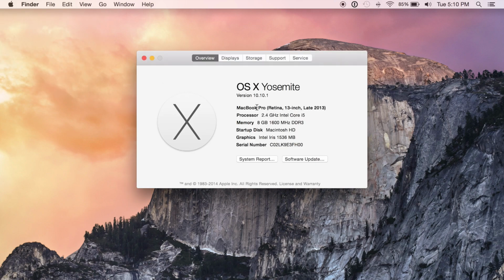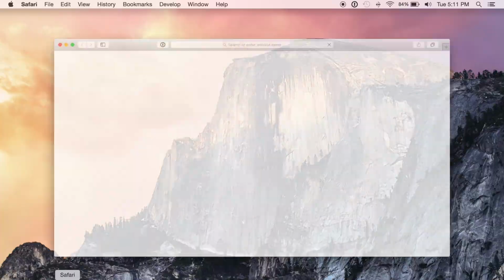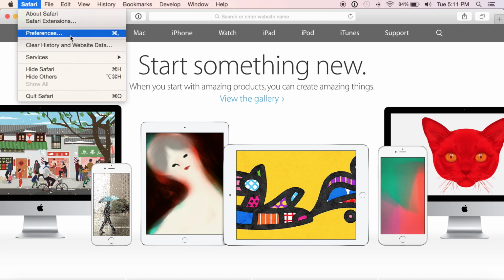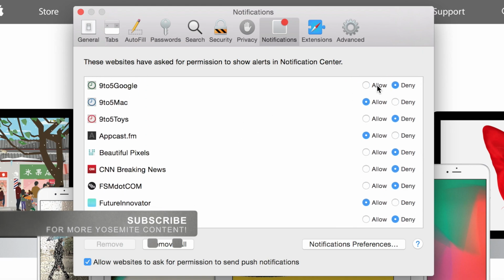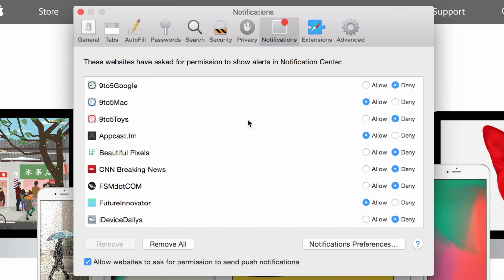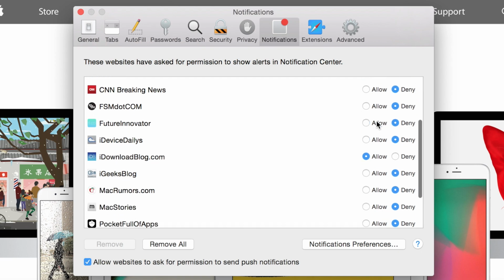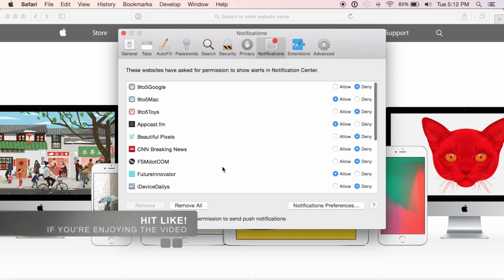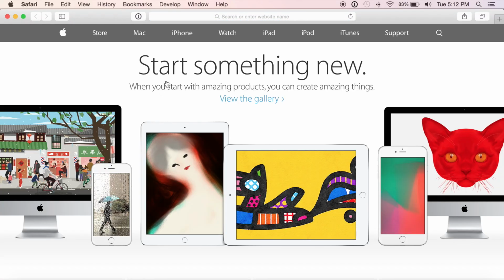How to Fix Safari Push Notifications on Yosemite!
I can't believe that I just realized I hadn't been receiving these push notifications for a while now only yesterday.